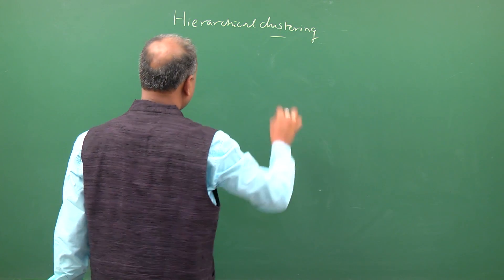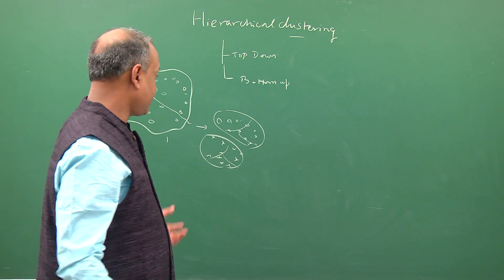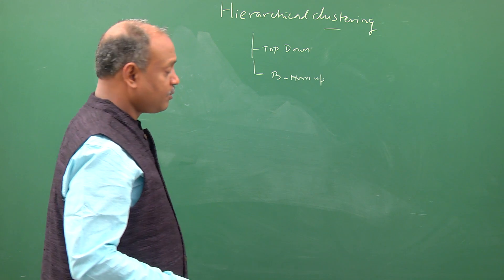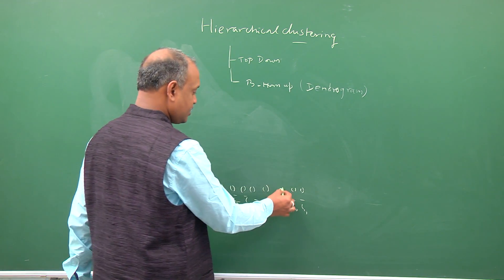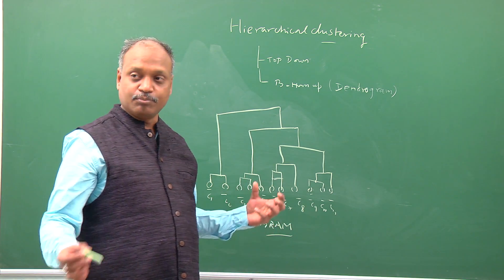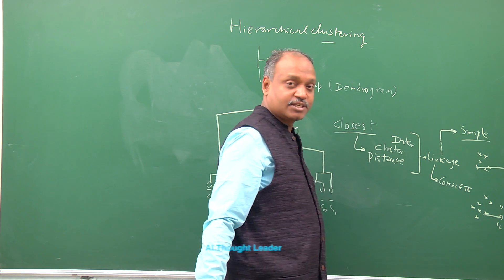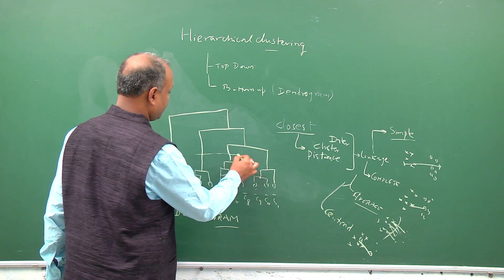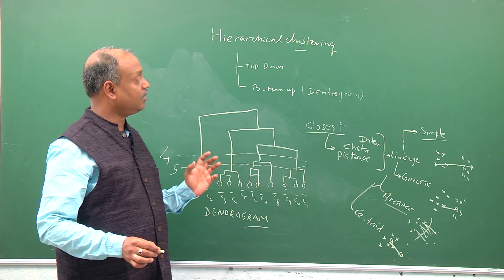Hierarchical Clustering - Top down and Bottom Up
This video explains clustering in a hierarchical manner.